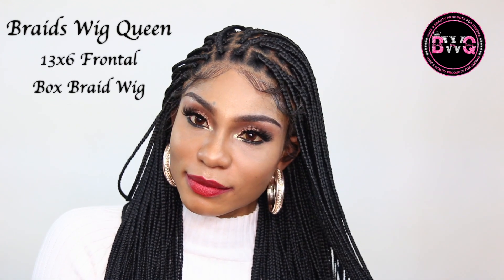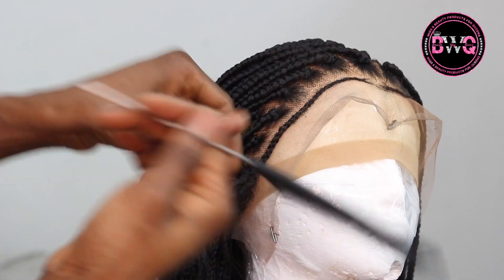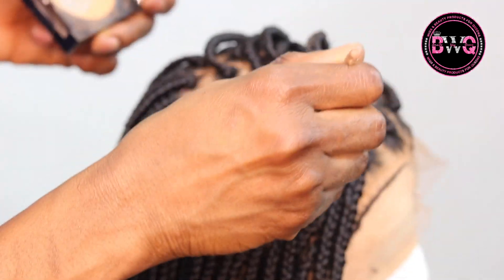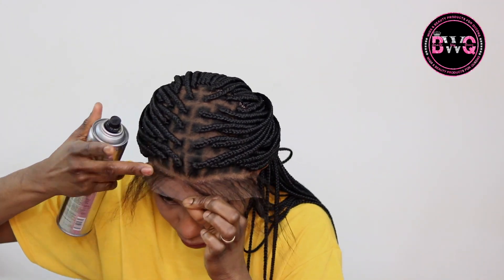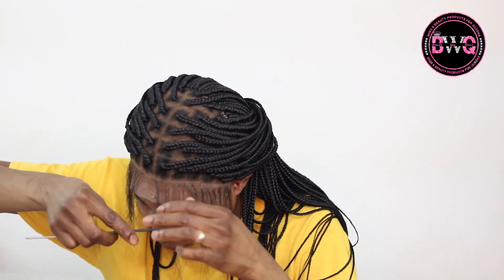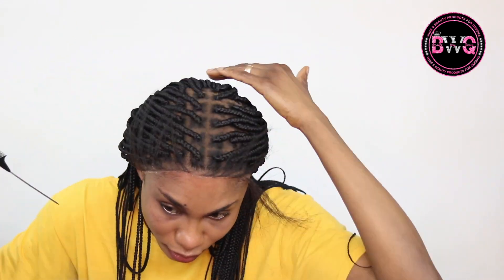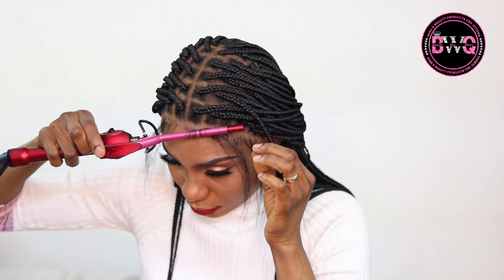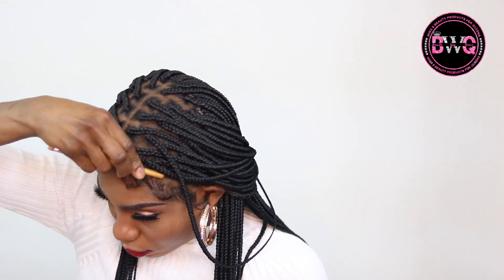INSTALL: BEST MOST AFFORDABLE Braided wig Ft. Braids Wig Queen